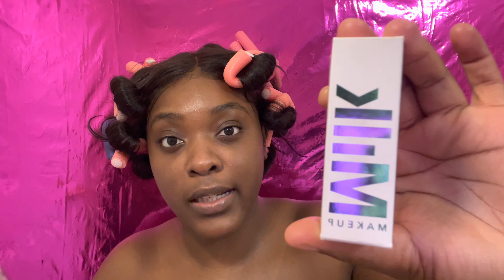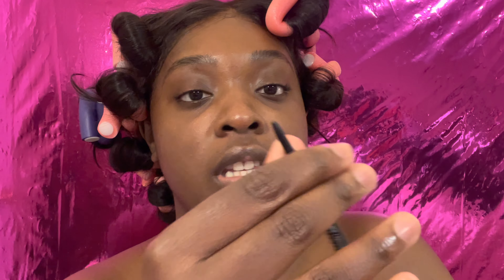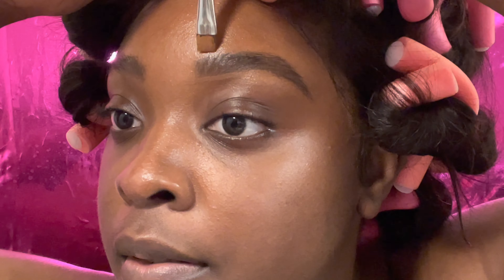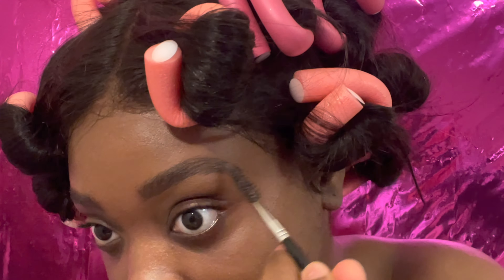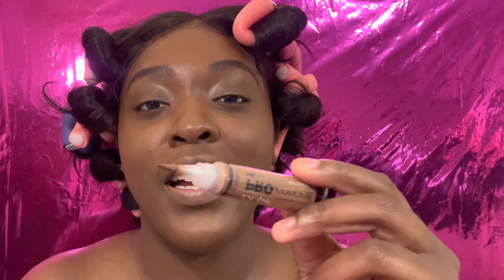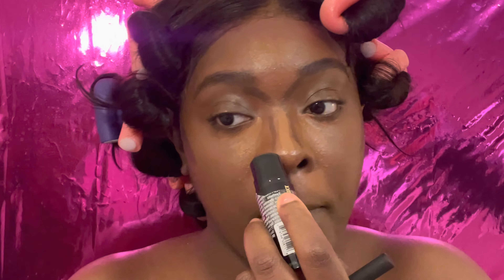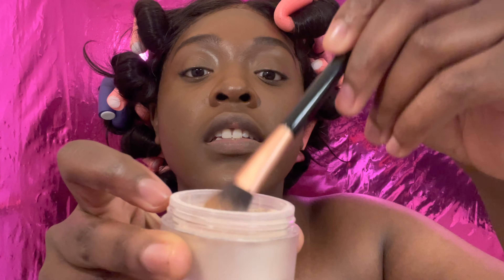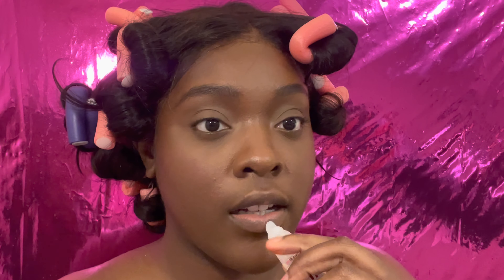FLAWLESS EVERYDAY MAKEUP ROUTINE | BEGINNER FRIENDLY | DARKSKIN WOC| SPRING & SUMMER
Tik-Tok: @lashondabianca